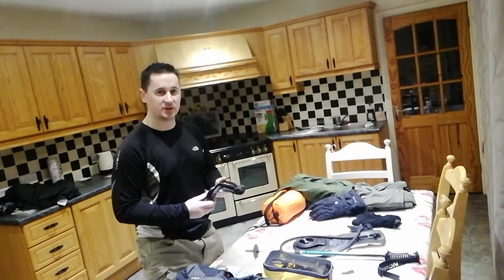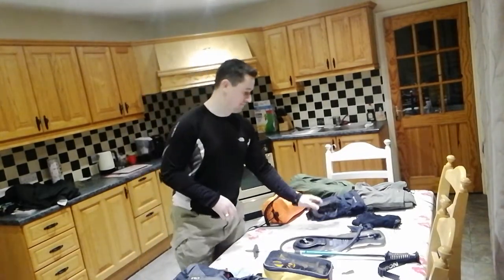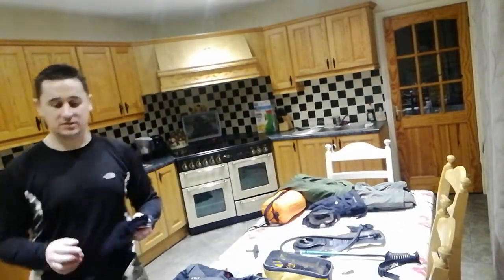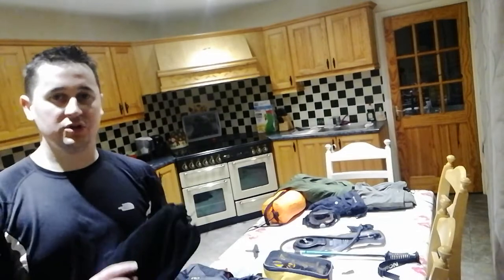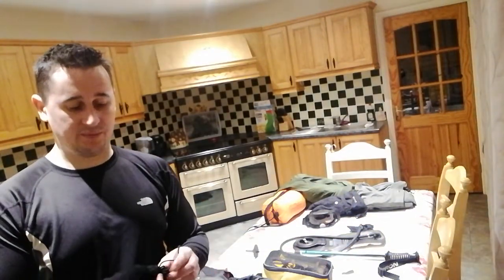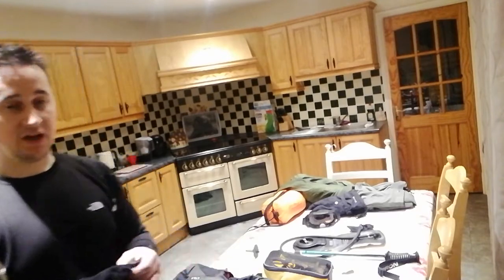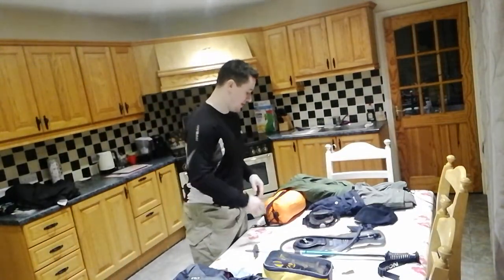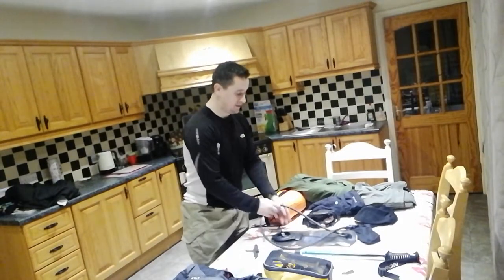Gear list for hillwalking.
These are items that I believe are essential for anyone going hillwalking. It might seem like a lot for some to carry but you should always prepare for the worst and you will never be disappointed.
Grivel crampons, dmm ice axe, marmot gloves, mountain shelter, first aid pack, Northface alter, buffalo jacket, camelbak platypus with couple of litres of water, walking poles, map and compass, good boots and gators. And don't forget the packed lunch.